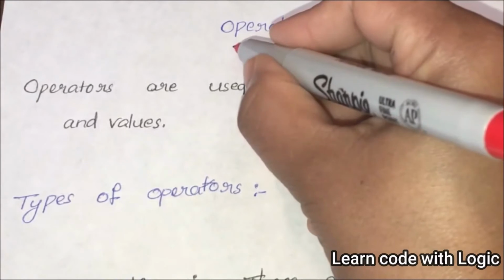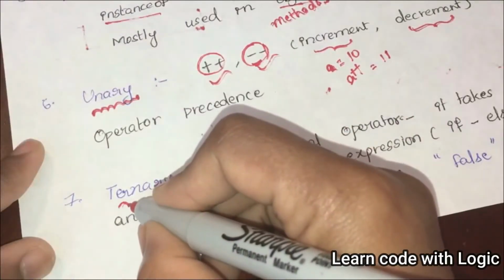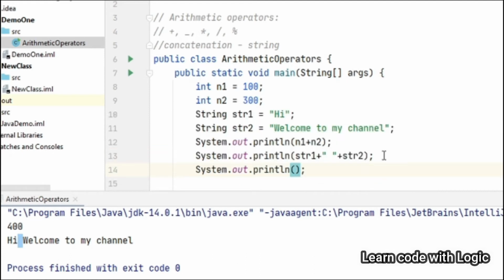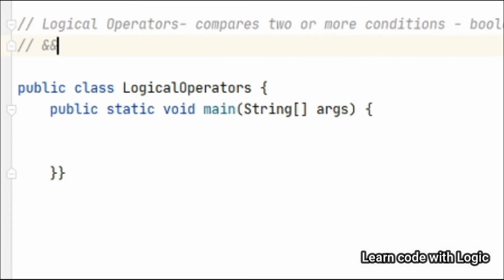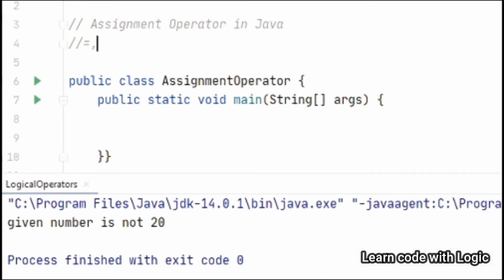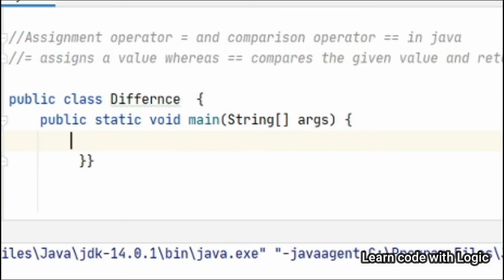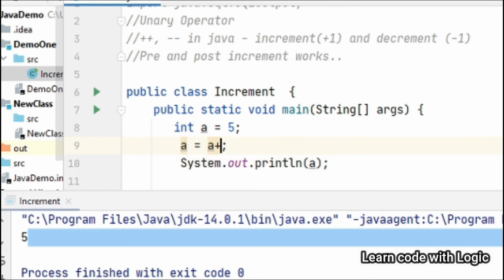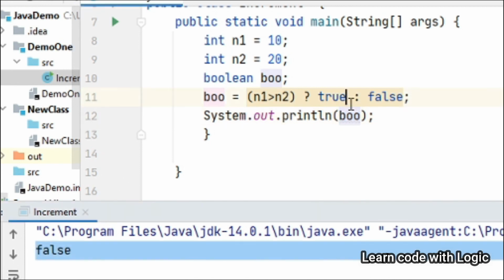Operators in Java || Types of Operators in Java with examples || Hands on Java code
Data types in Java || Primitive data types in Java || Non-primitive data types in Java || Hands on Java code with proper explanation.

Java Programming Tutorial -27 |For loop, break, and continue keywords in Java with coding examples clearly explanation| Java Basics for beginners

Java Programming Tutorial -26 |For loop in Java with coding examples clearly explanation| Java Basics for beginners

Java Programming Tutorial -25 |Difference between While and do-while loop in Java with coding examples clearly explanation| Java Basics for beginners

Java Programming Tutorial -24 | While Loop in Java with coding examples clearly explanation| Java Basics for beginners

Java Programming Tutorial -23 | Loops concept in Java | while, do-while and for loop in Java | JAVA with coding examples clearly explanation| Java Basics for beginners| Practice Java code in IntelliJ ID

Java Programming Tutorial -22 | Switch statement, break and default in Java with coding examples clearly explanation| Java Basics for beginners

Java Programming Tutorial -20 | Ternary operator in Java with coding examples clearly explanation| Java Basics for beginners

Java Programming Tutorial -19| Unary Operators in Java | Difference between pre and post-increment in java| Java Basics for beginners

Java Programming Tutorial -18| Assignment operator(=) and Comparison Operator(==) difference in Java with coding examples clearly explanation| Java Basics for beginners

Java Programming Tutorial -17| Final variables and Final Keyword in Java with coding examples clearly explanation| Java Basics for beginners

Java Programming Tutorial -16| Assignment operators in Java with coding examples clearly explanation| Java Basics for beginners

Java Programming Tutorial -15| Logical operators in Java with coding examples clearly explanation| Java Basics for beginners

Java Programming Tutorial -14| Relational operators in Java with coding examples clearly explanation| Java Basics for beginners

Java Programming Tutorial -13| Arithmetic operators in Java with coding examples clearly explanation| Java Basics for beginners

Java Programming Tutorial -12 | Java program to figure out character is vowel or consonant | Java Basics for beginners

Java Programming Tutorial -11 | Java statements if, else, else if with coding examples and clearly explained | Java Basics for beginners

Java Programming Tutorial -10 | Java Operators and Types of operators in Java, clearly explained | Java Basics for beginners

Java Programming Tutorial -9 | Data Types in Java with coding practices | Primitive and non-primitive data types in Java| Java Basics for beginners

Java Programming Tutorial -8  | Data Types in Java | Primitive and non-primitive data types in Java| Java Basics for beginners

Java Programming Tutorial -7  | Java Comments and Semicolon usage with coding examples| Java Basics for beginners

Java Programming Tutorial -6  | Java Variables and Java Identifiers with coding examples| Java Basics for beginners

Java Programming Tutorial -5  | What is the main method in Java?? | Public static void main string args clearly explained | Java Basics for beginners

Java Programming Tutorial - 3 - Installing Eclipse and Intellij IIdea, first program || Java Basics
You will see the setup and package creation, class creation and first program in both IDEs..

Java Programming Tutorial - 1 - Installing the JDK  and set up Environment Variables in Java